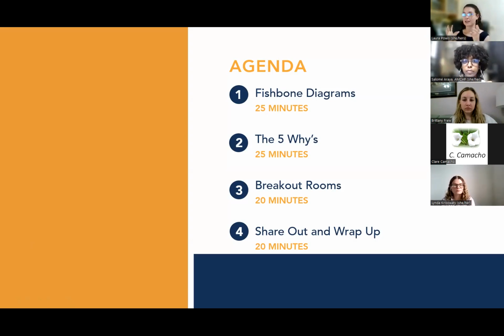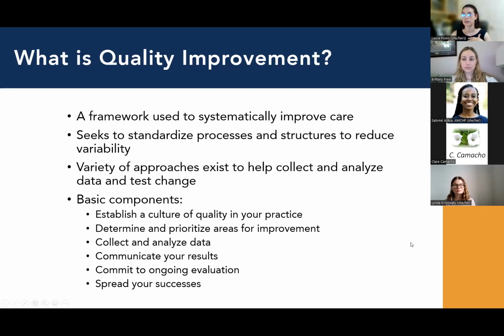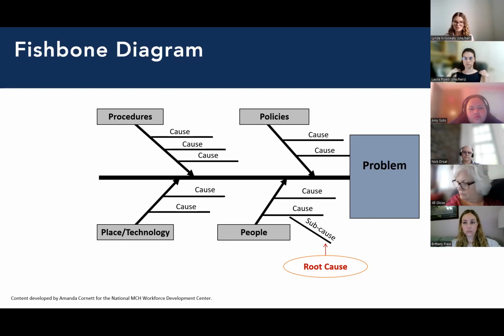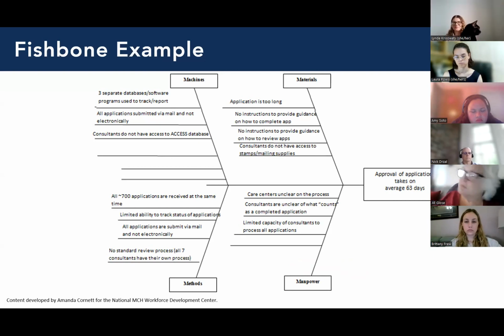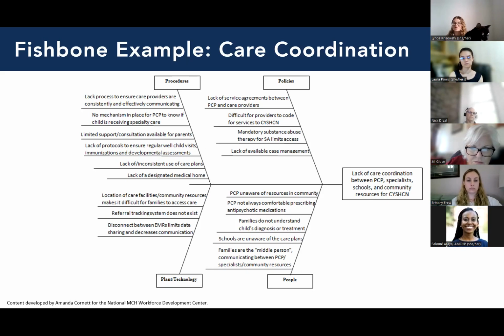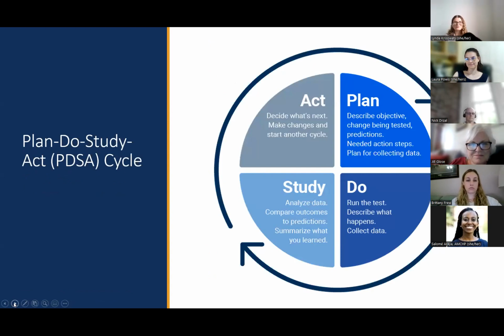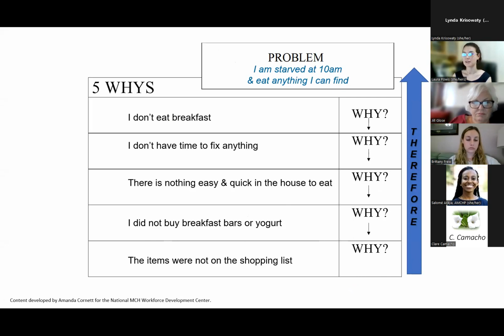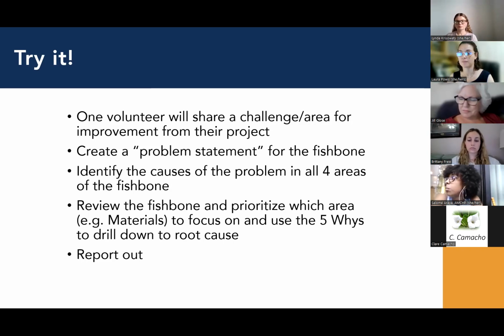Cutting-Edge Learning Community - Moving From Evaluation to Quality Improvement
Originally on June 27th 2022 - This installment in the CELC series helps participants transition from eval methods to quality improvement and explore tools to identify root causes of problems they face in their work.